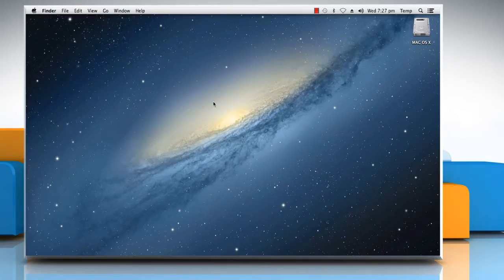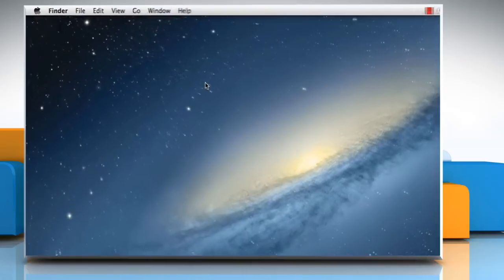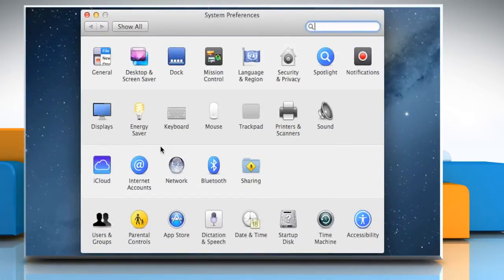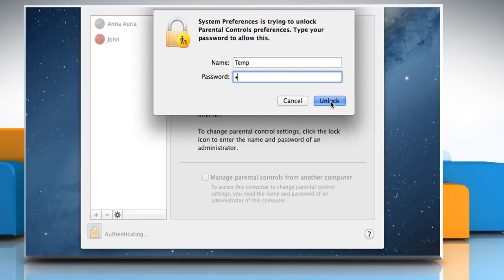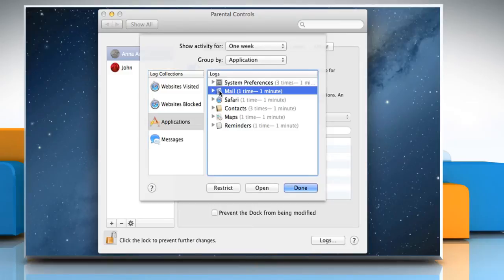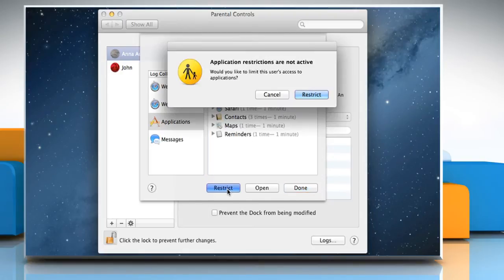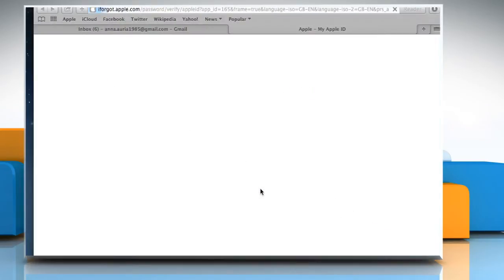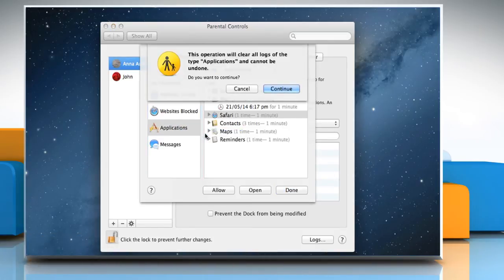How to Monitor Children's Computer Usage on Mac® OS X™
Do you want to monitor the Internet browsing and other activities of your kids on your Mac®? Monitor children's computer usage on Mac® OS X™ by following the steps shown in this video.